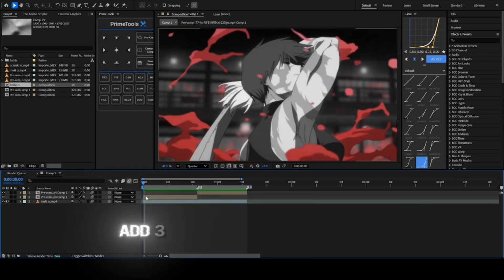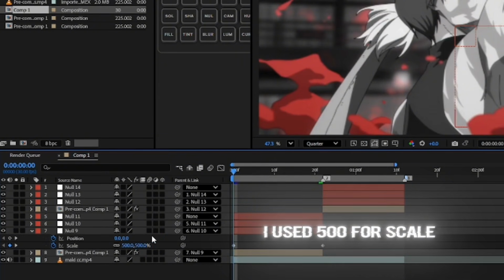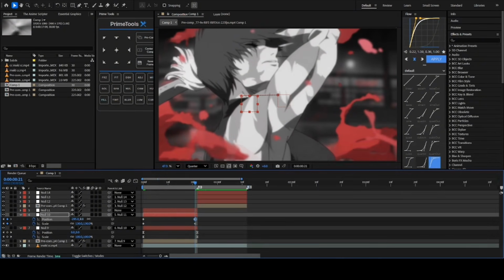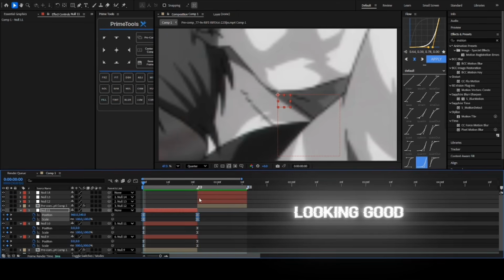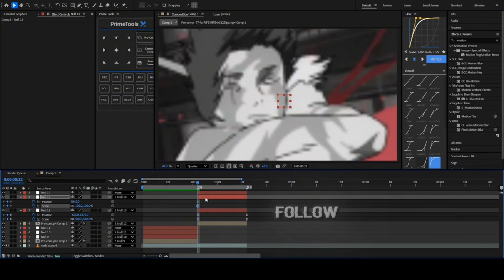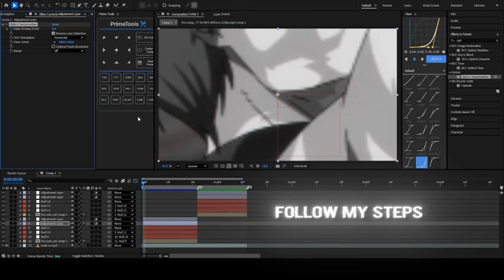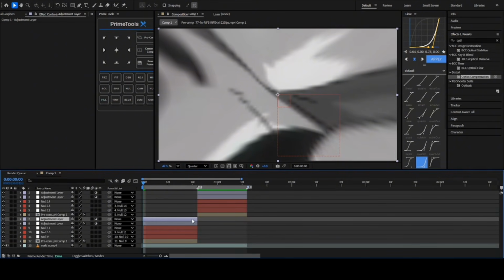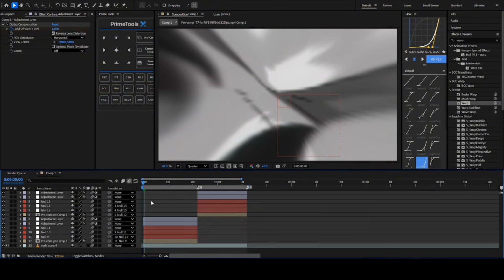HOW TO MAKE ZOOMS LIKE ME + PJF - AMV TUTORIAL [FIRST EVER TUTORIAL ]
FIRST EVER TUTORIAL, i know it weird i am wierd too